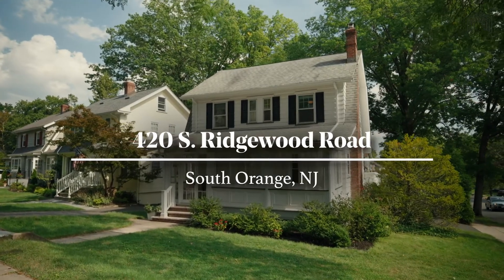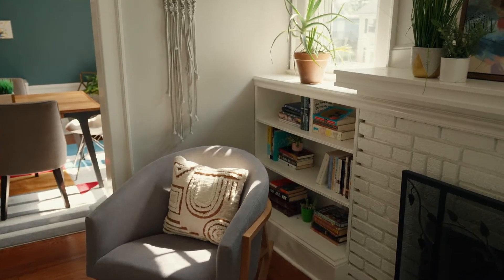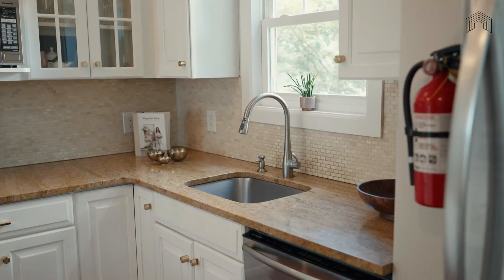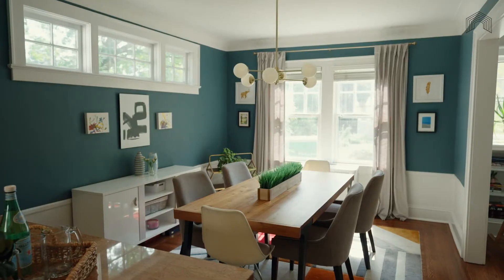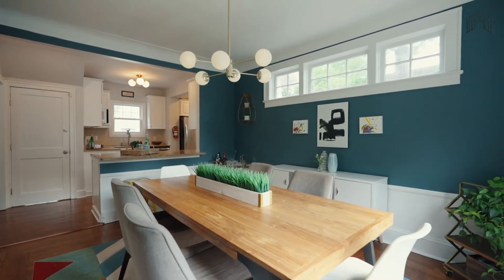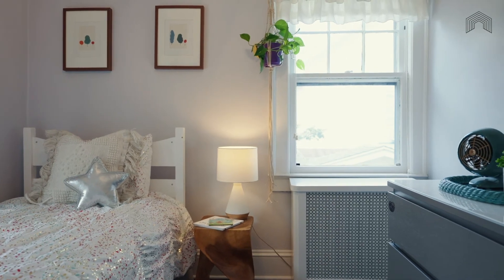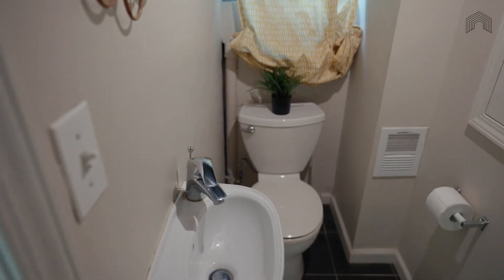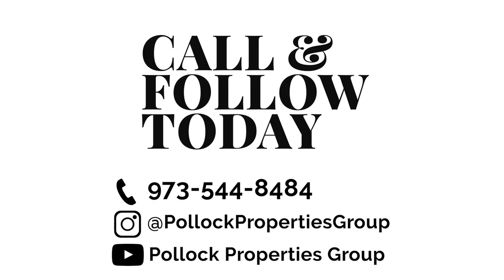420 South Ridgewood Road, South Orange NJ Video Walkthrough by Pollock Properties Group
Video Walkthrough of 420 South Ridgewood Road, South Orange NJ by Pollock Properties Group

Welcome to 420 South Ridgewood Road!  This home, almost equidistant between the South Orange & Maplewood train stations, gives you easy access to all that both towns have to offer.  Come take a look!

Pollock Properties Group of Keller Williams Premiere Properties